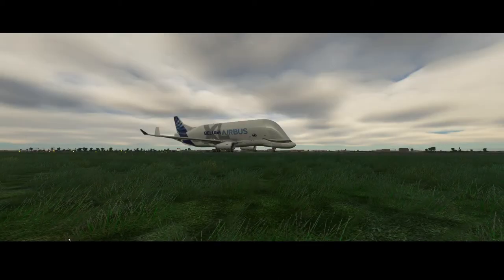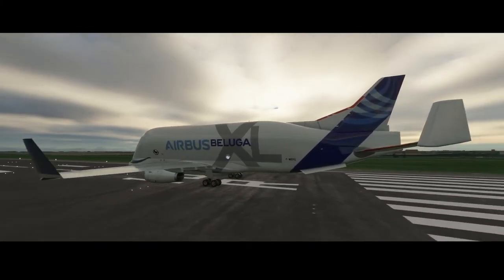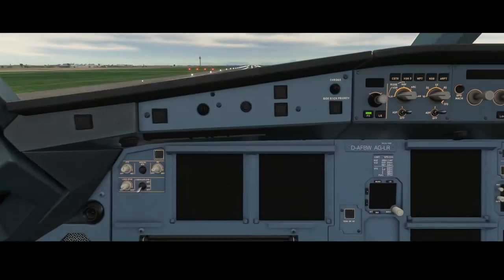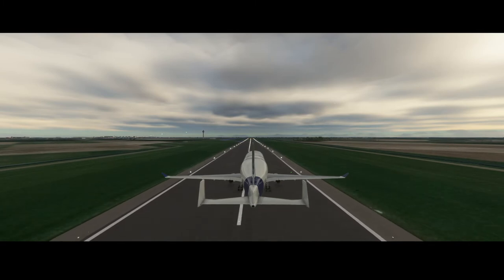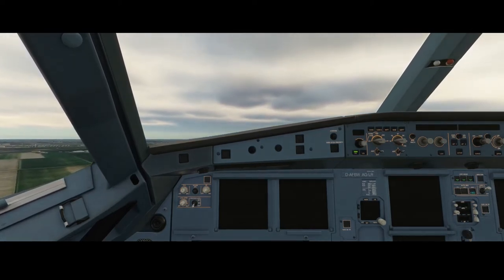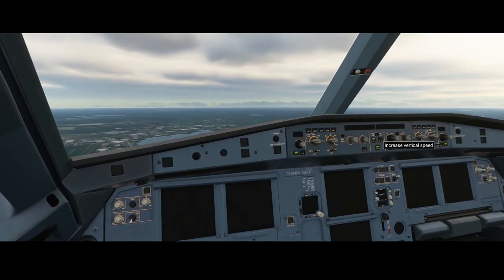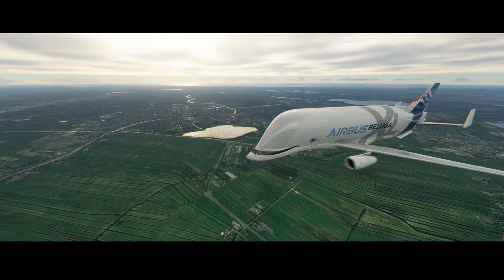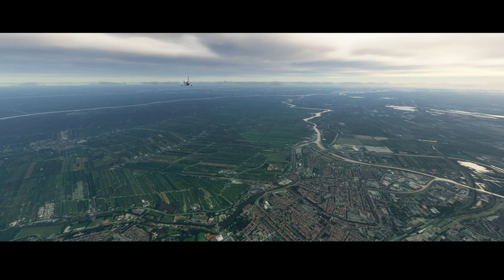Flight Simulator 2020 - Addon spotlight - Airbus Beluga XL A330 700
The Airbus Beluga XL A330 700 is a large transport aircraft build by Airbus based on the Airbus A330-200 Freighter airliner. The Beluga is used to move big parts from aircrafts. In this video we look at version 4.1 which still has it's issues as it looks like. But again if you would like to fly a really big aircraft give it a try.

Although the release notes mention it works with the A32NX addon for me it didn't work well but that could be due to the fact I am using the A32NX developer version instead of the official release.